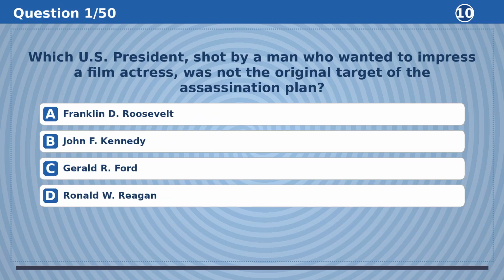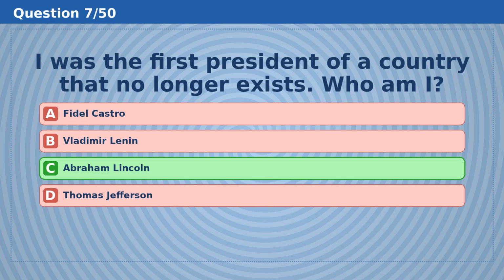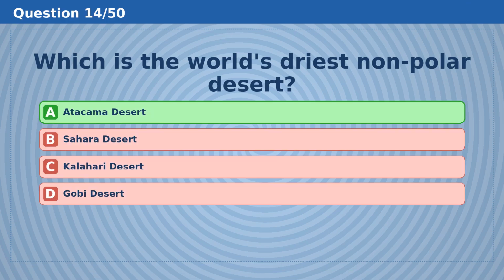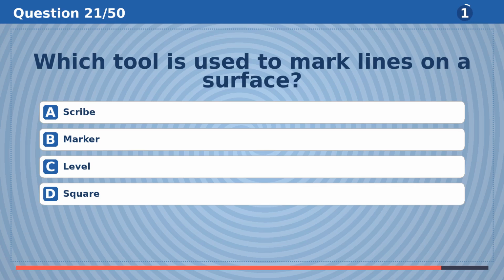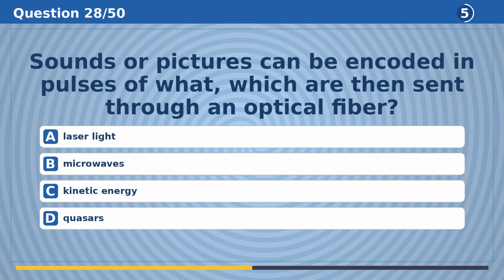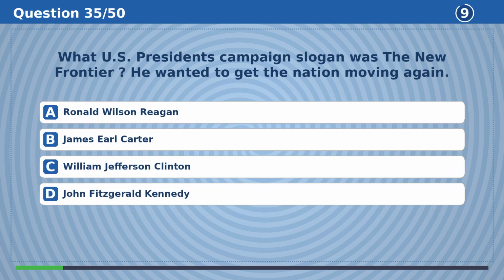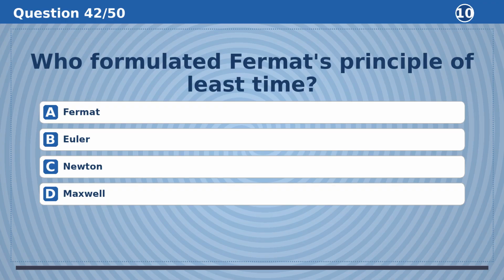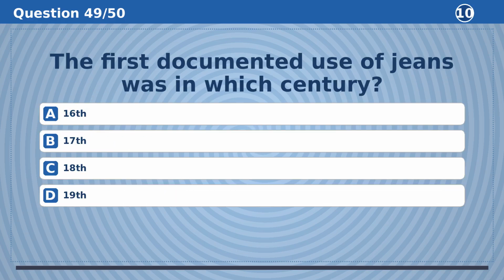Are You Smarter Than Average? 50 Questions